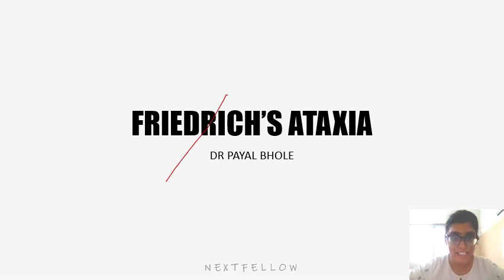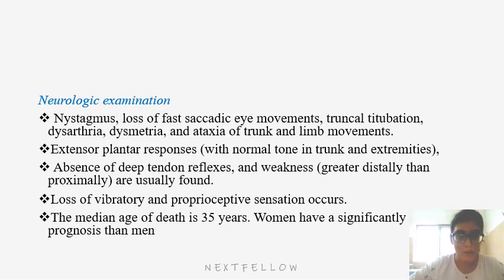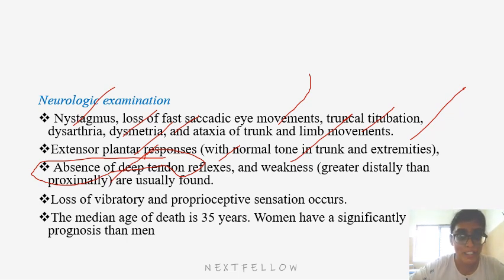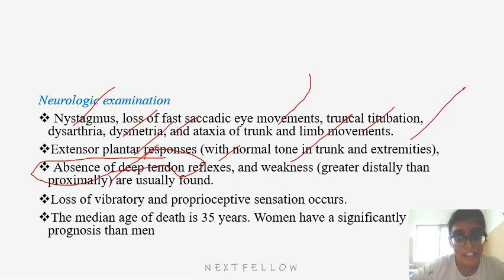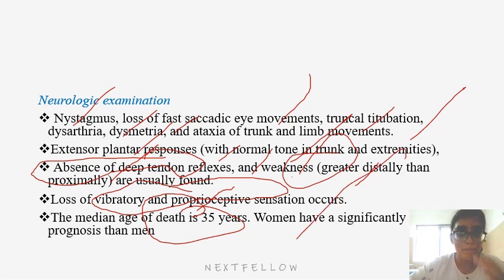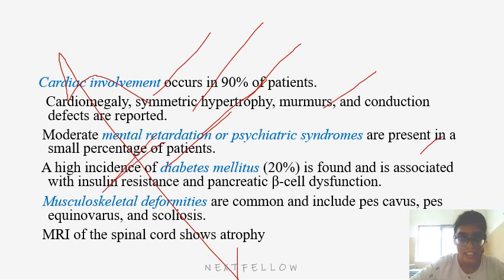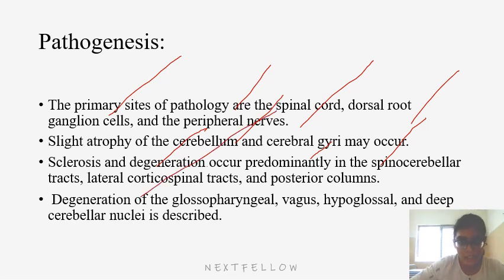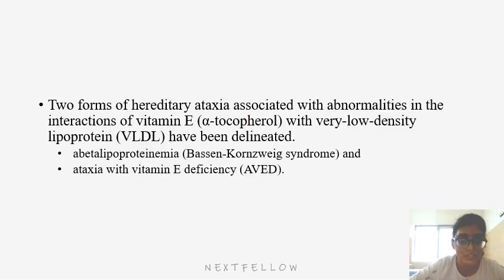Gen medicine FRIEDRICH’S ATAXIA concept for neetpg Inicet Fmge Next mbbs and nextfellow